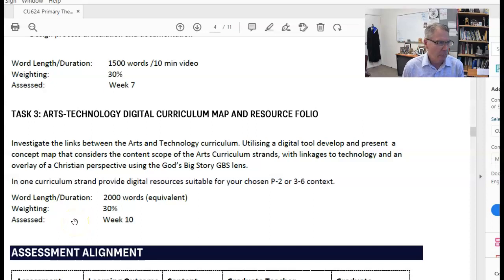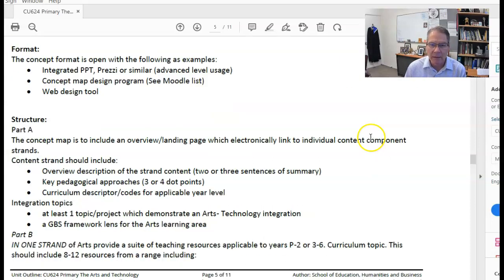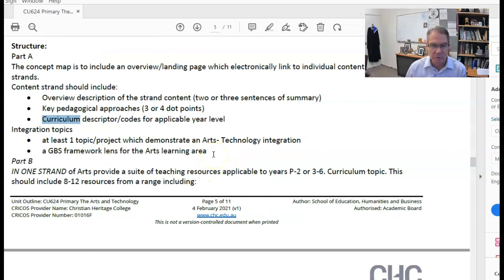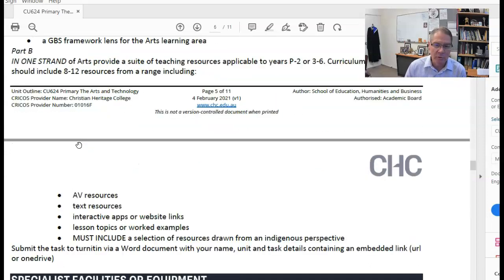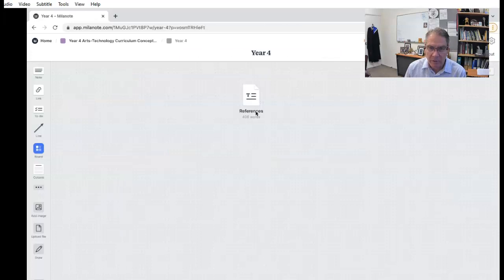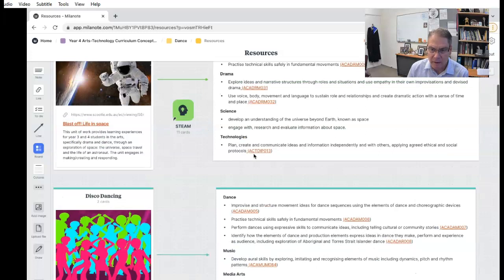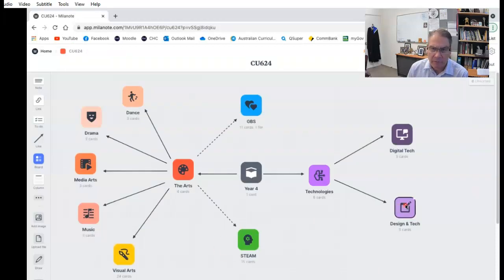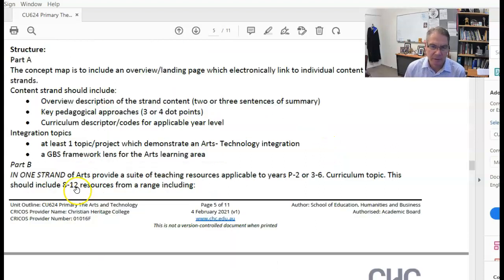CU624 Task 3 unpacking